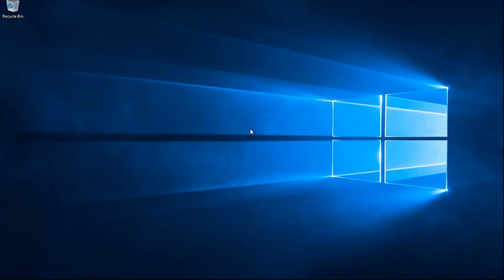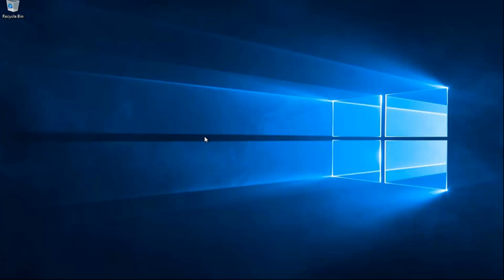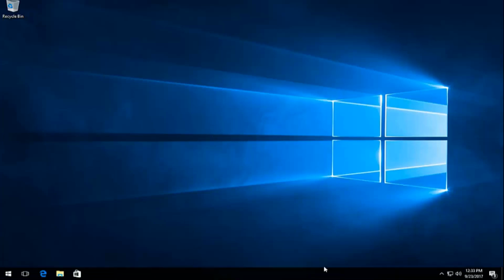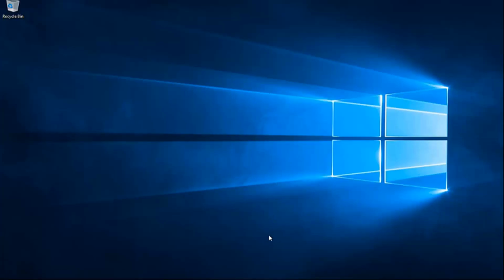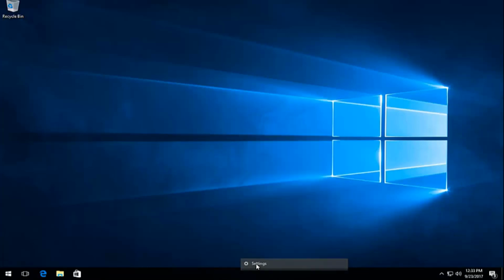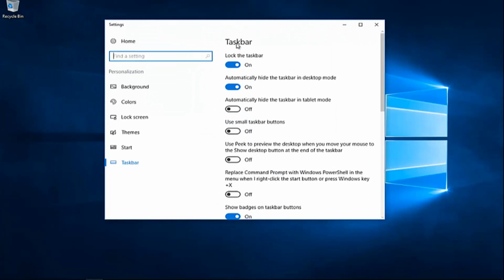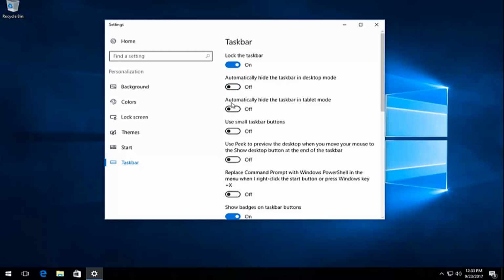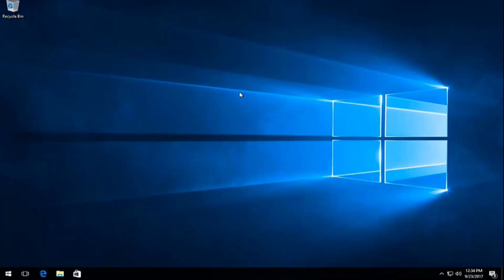Fix Taskbar Missing in Windows 10 [Tutorial]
Go to click on a program on your Windows taskbar and realize it’s missing? Sometimes, the taskbar will vanish and you won’t see anything at the bottom of the screen and other times only the Start button remains, but everything else is gone.

So how do you get your taskbar back? Well, there are a couple of ways you can restore the taskbar, but it’s also a good idea to know what can cause the taskbar to disappear.

Shows you how to get your taskbar back if its missing or not responding in Windows 10